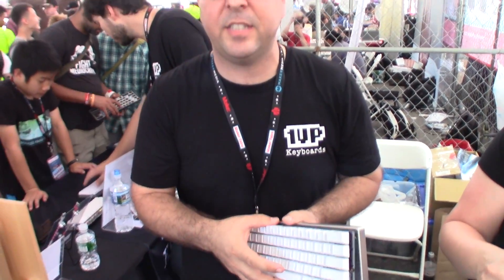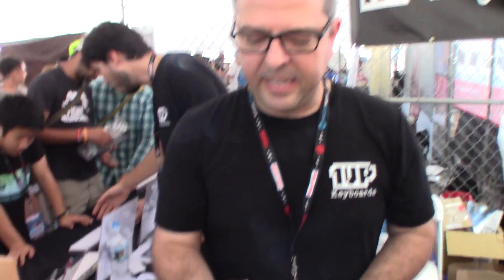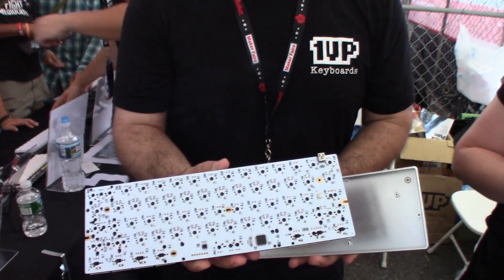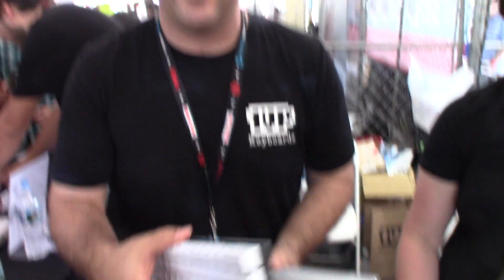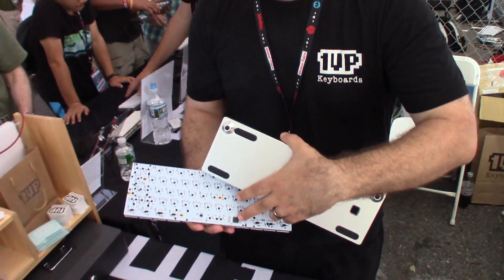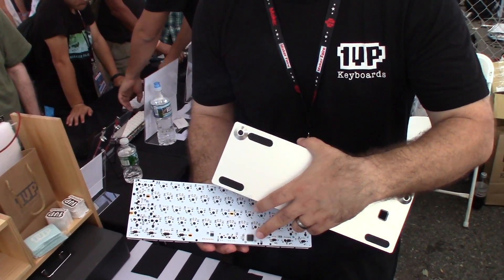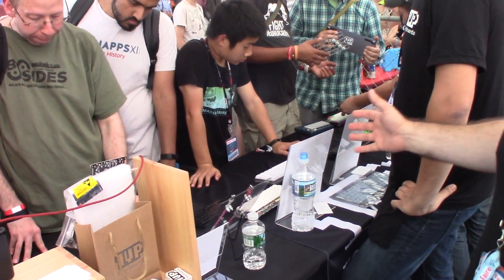1UP Keyboards Interview and Sweet 16 Kit Build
Met the guys from 1UP Keyboards at World Maker Faire NY 2017. They are awesome and their stuff is great for makers. I got this 16 key macro keyboard that is based on the Arduino Pro Micro.

It took me just over an hour to build and I am really happy with the results.